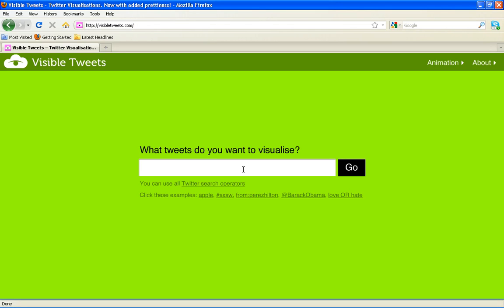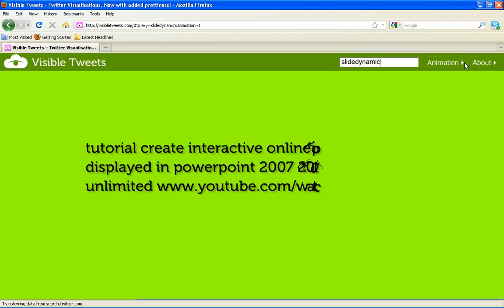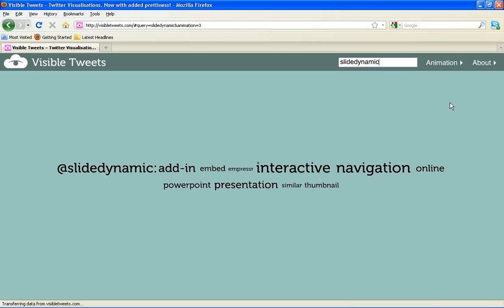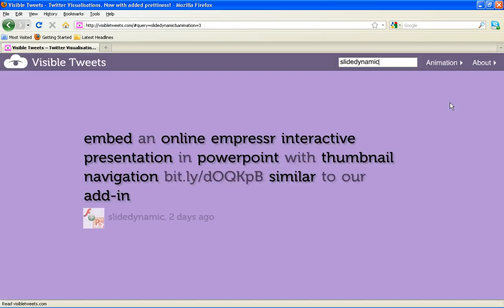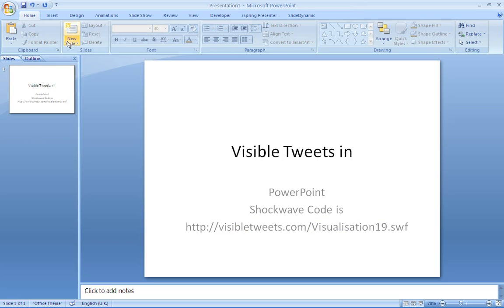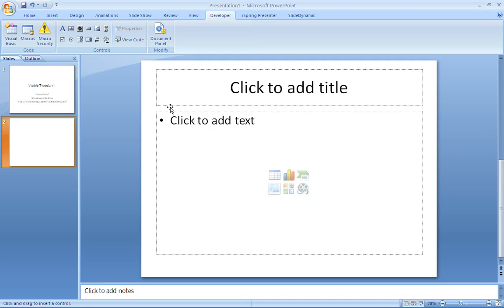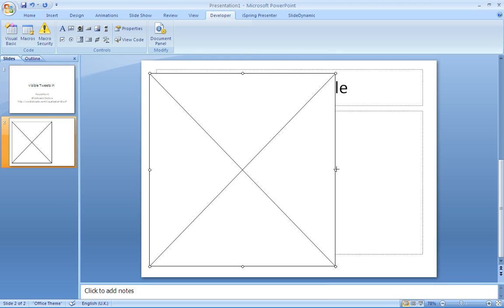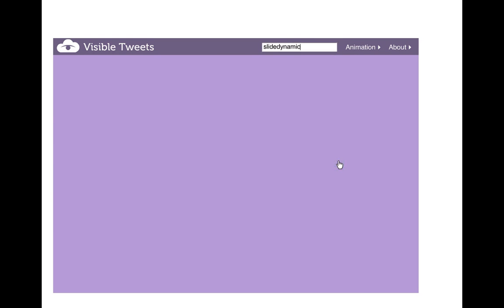Display cool tweet effects in Powerpoint visibletweets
visibletweets in Powerpoint cool effects for free. Powerpoint 2010 an alternative way of showing tweets with three animation options